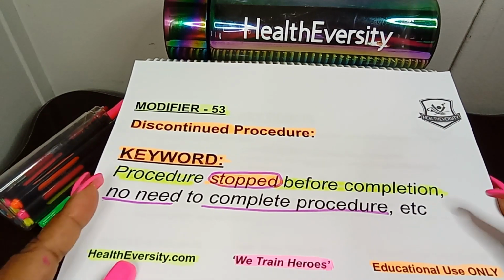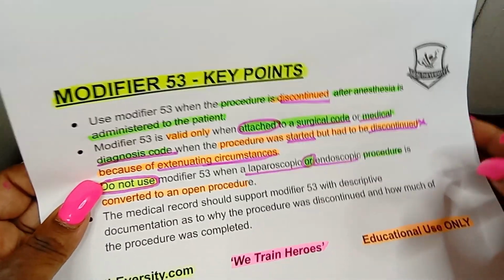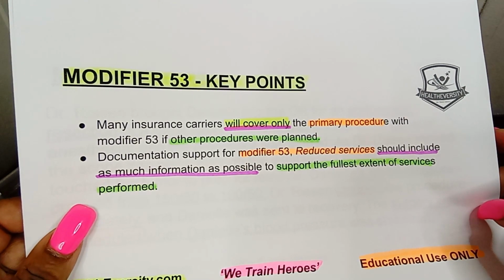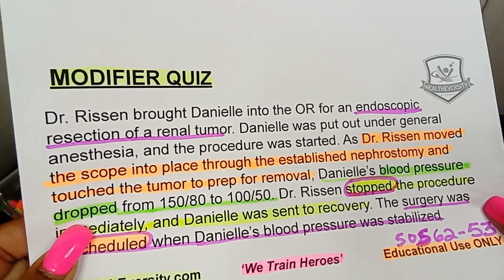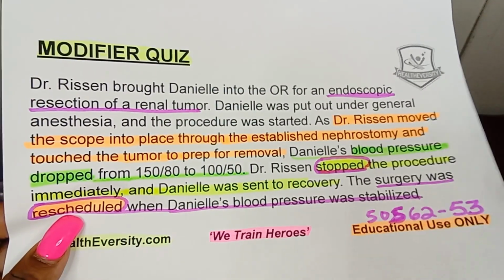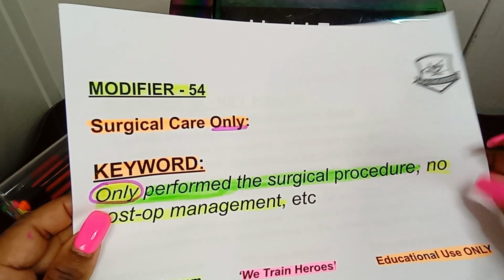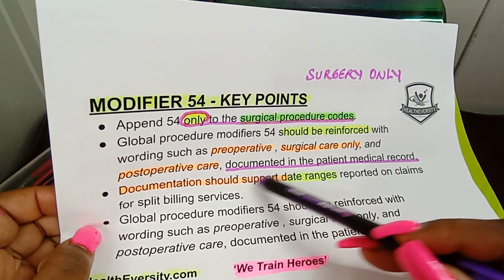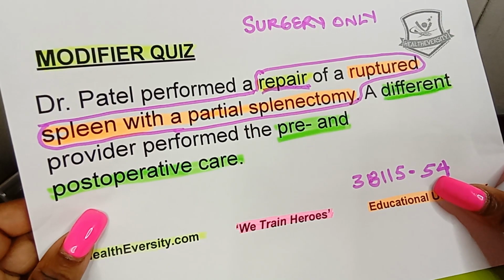CPC Exam Prep - MODIFIERS 53 & 54